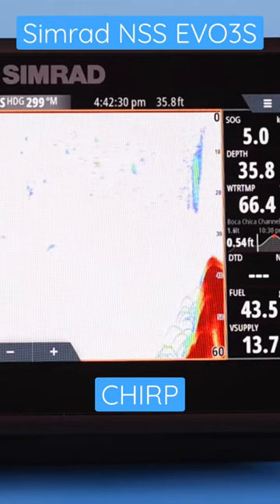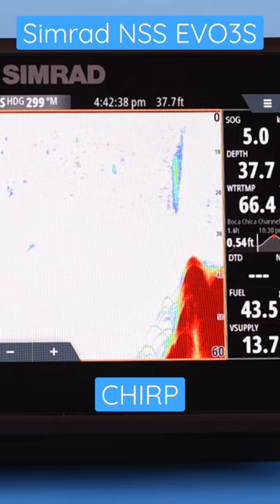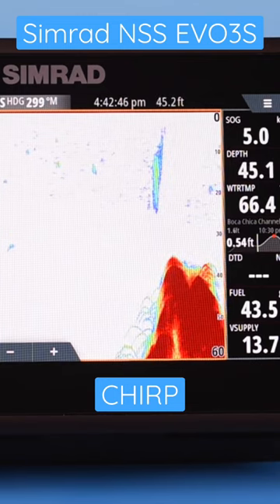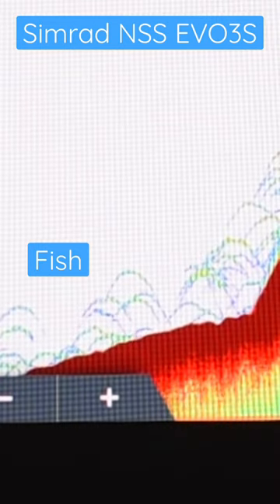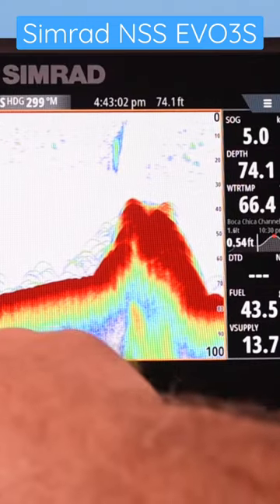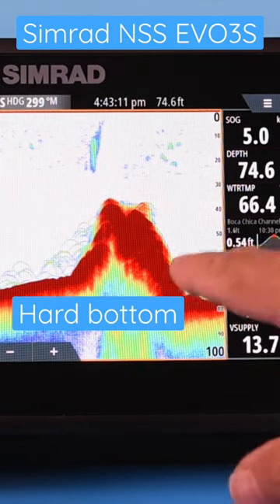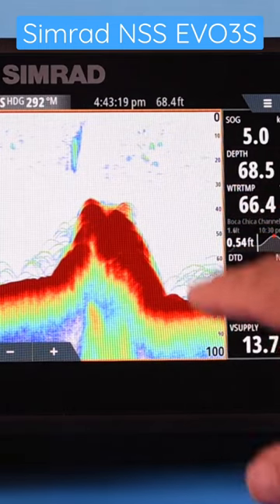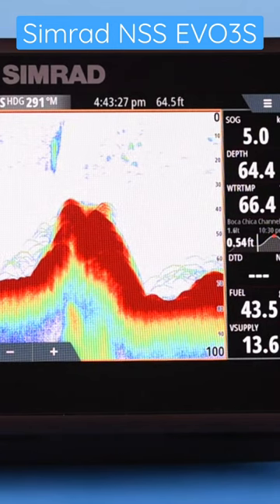CHIRP - ECHO - Do you know what you are seeing?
FISH FINDER- @simrad-yachting NSS EVO 3S / CHIRP / ECHO - showing you what you are seeing.

Check out some of the items on our Amazon Storefront page.